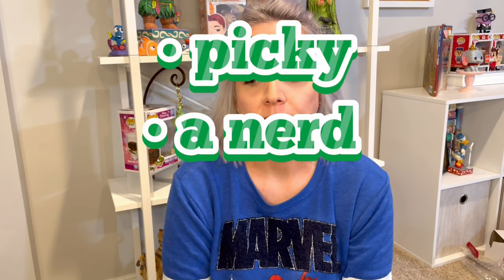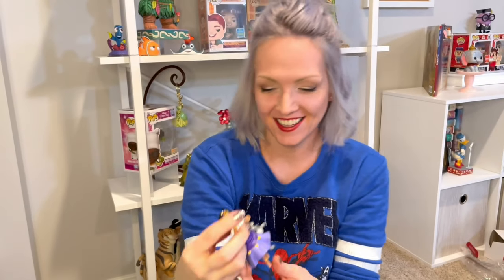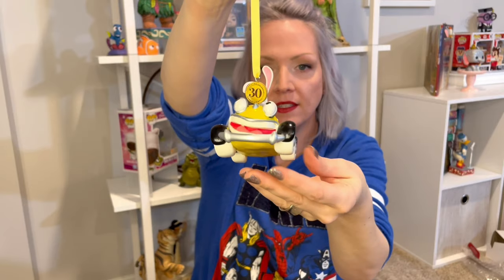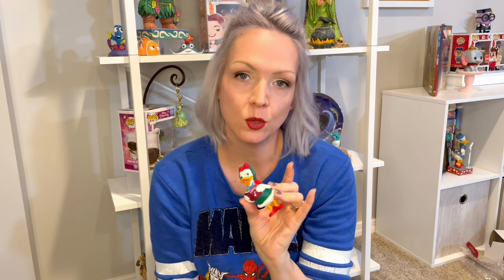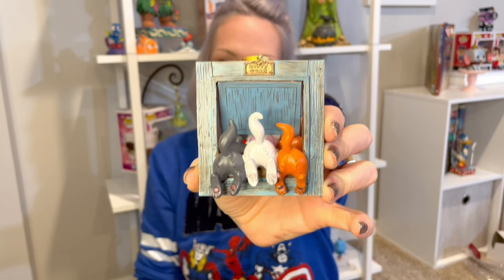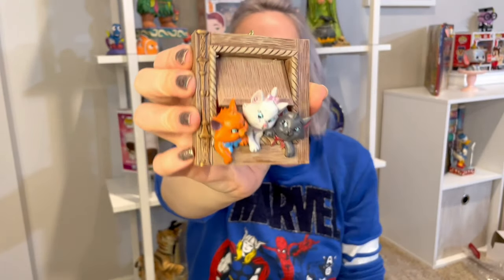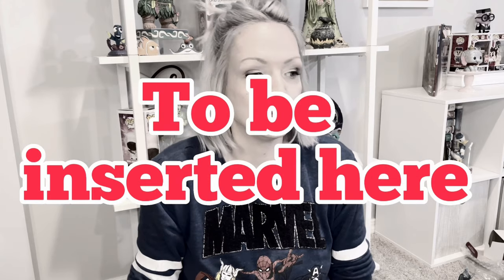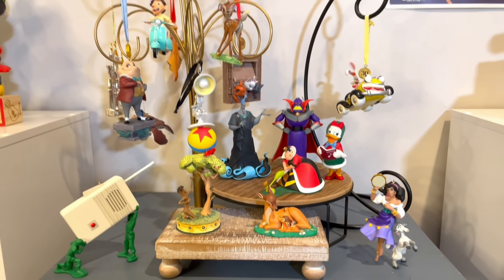My entire Disney Ornament collection. Hallmark, Sketchbook, shopDisney and eBay.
Collection starts at 1:26.

A chatty walk through of my Disney Christmas ornaments. Some gifted, some thrifted, most from Hallmark and shopDisney.

The Disney collector I mentioned regarding the Flowers and Trees ornament around timestamp 11:35 can be found by searching for "Singapore's biggest Disney fan" and his room tour is featured on sgtoydisplay as well as Geek Culture here on YouTube.
He can also be found on Instagram @davdaf